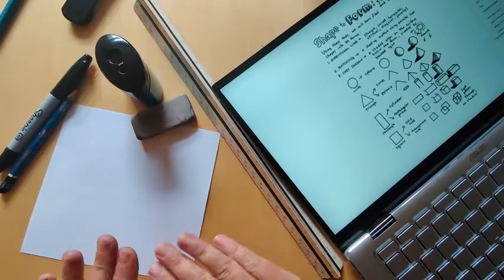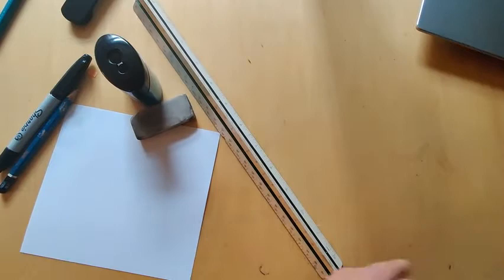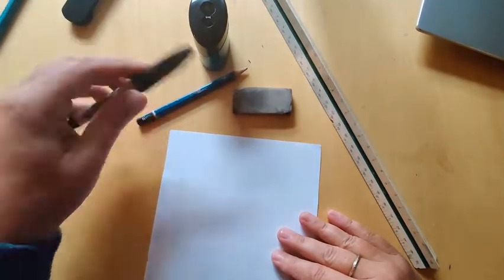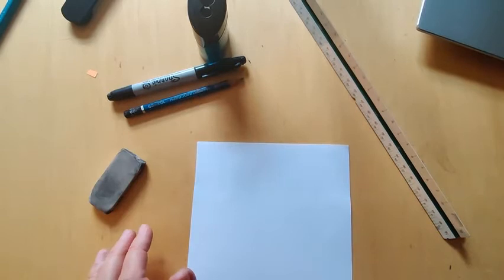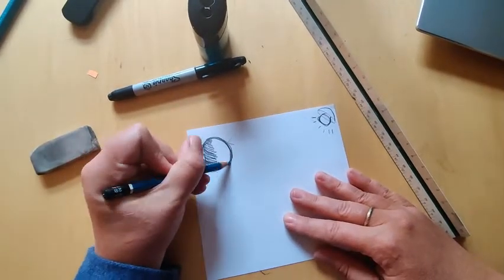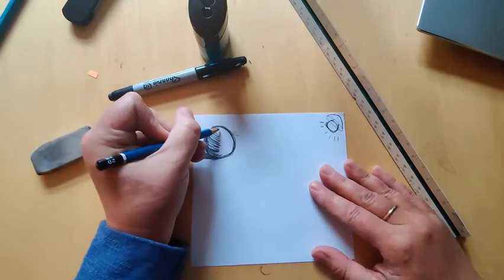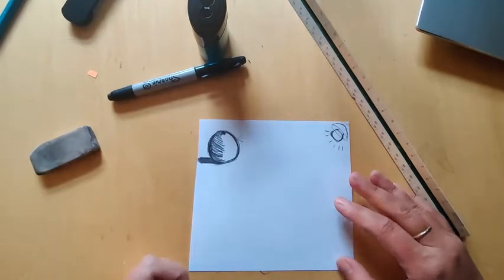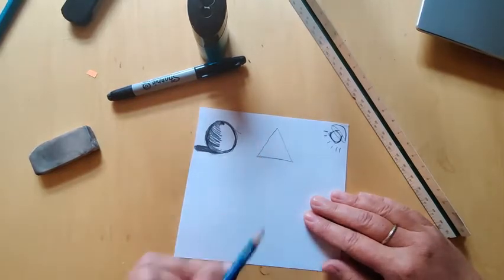Shape to Form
How to create the illusion of depth on paper with basic shapes and shading to create form.